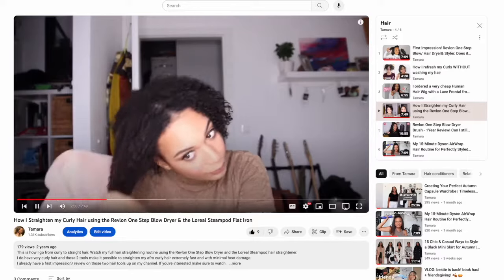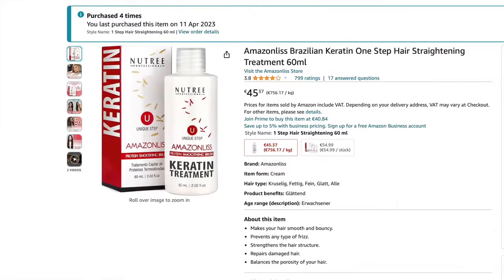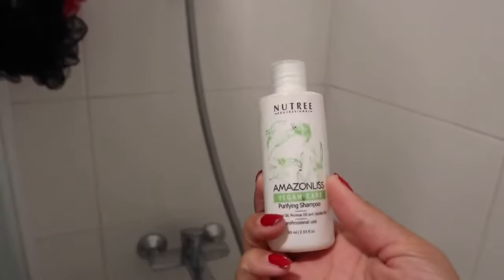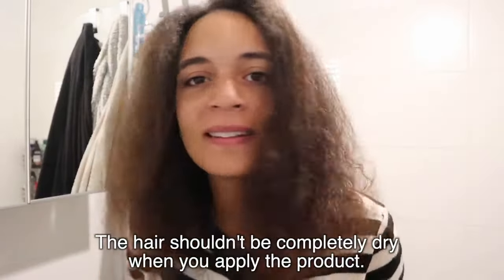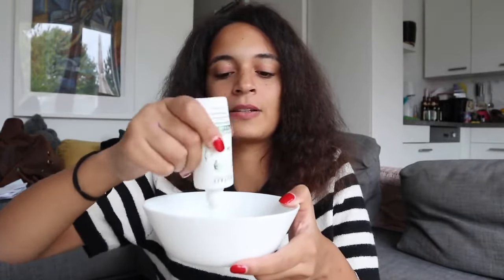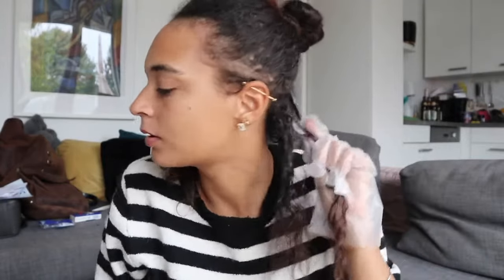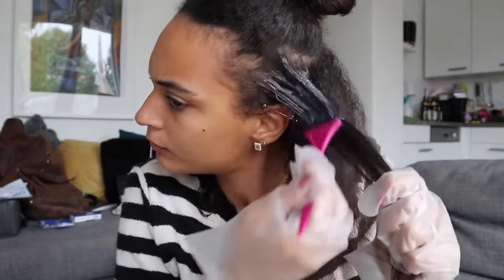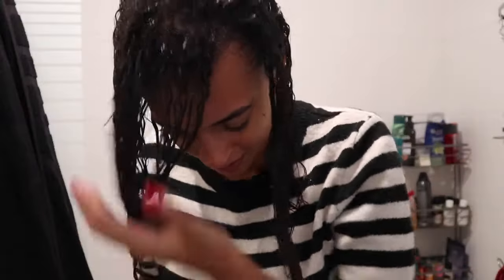At Home Keratin Treatment on Curly Hair⎥NO Hair Straightener needed⎥Amazonliss Keratin Treatment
Ready for a hair transformation? Nutree Cosmetics has just launched an array of innovative products designed to give your tresses the love they deserve. Join us in this video as we unveil the secrets to gorgeous, healthy hair. 💖🛍️